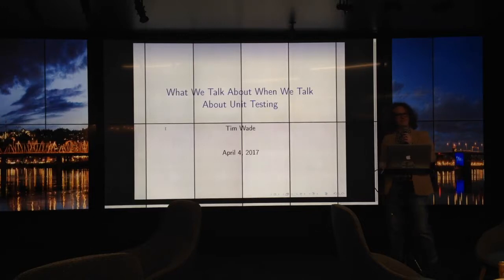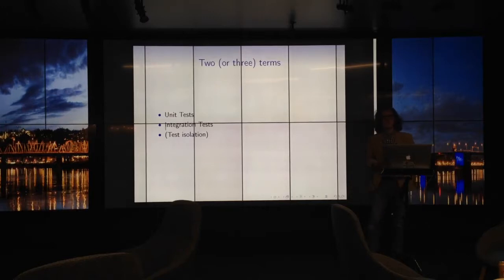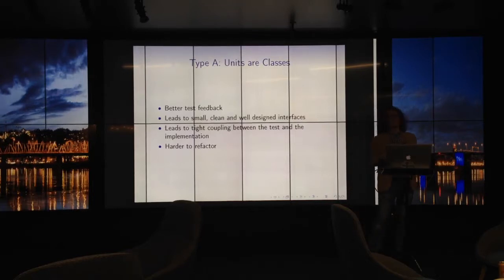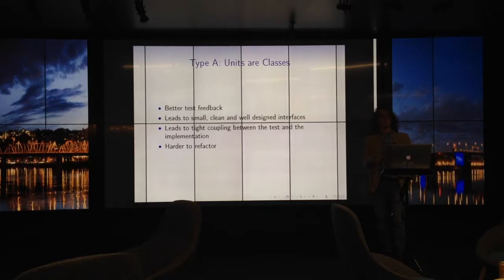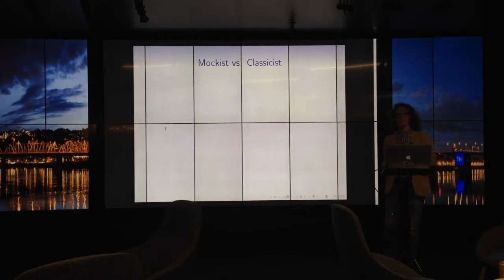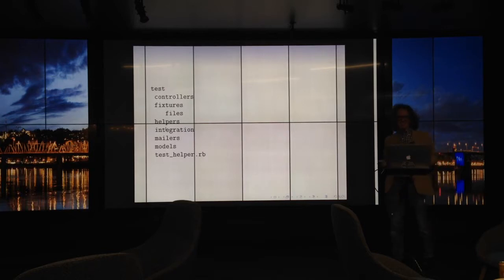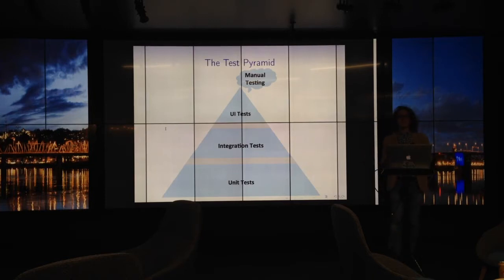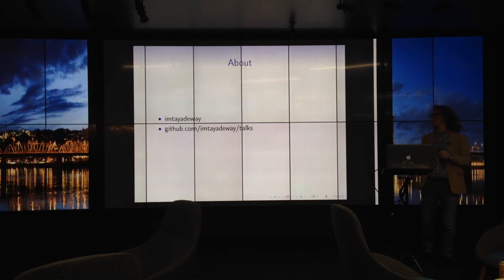What We Talk About When We Talk About Unit Testing - Tim Wade